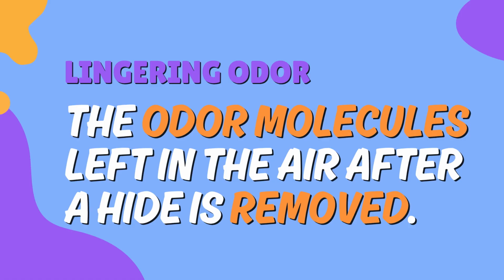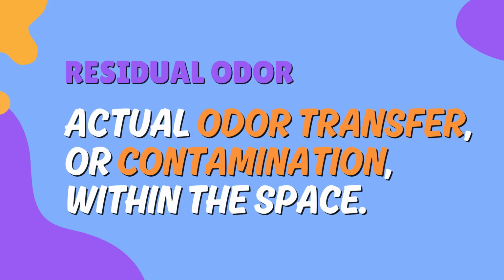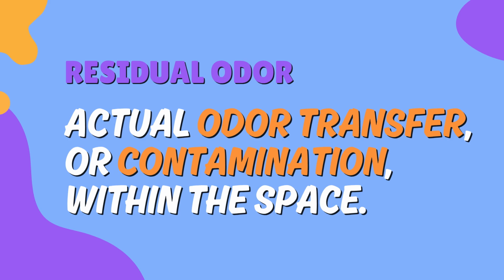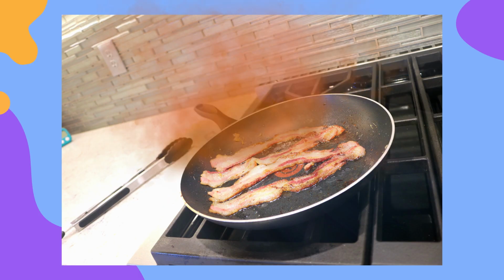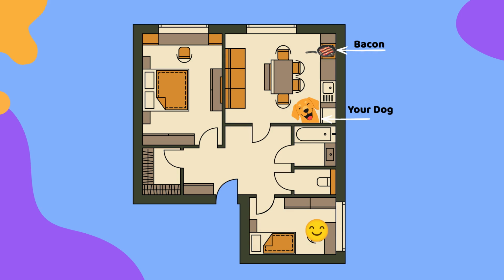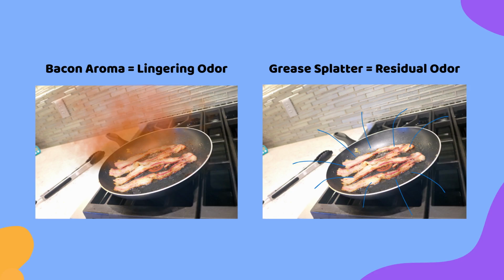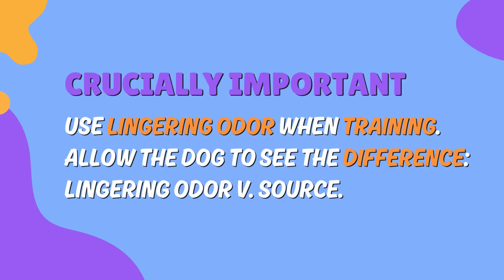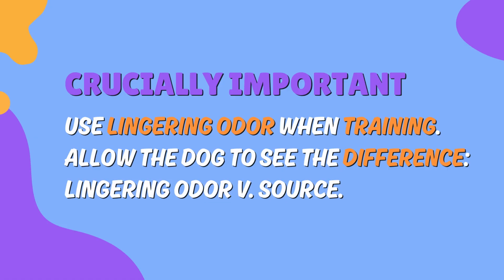Visualizing Lingering Odor Video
In this short video, we discuss the differences between lingering odor and residual odor, why it is important for us to avoid residual odor when training, what our dogs may be experiencing when they encounter lingering odor and questions we should ask ourselves when we are hurrying our dogs along.

Training Hide v. Trialing Hide Webinar

Happy Training!